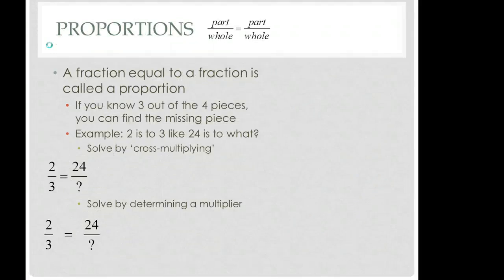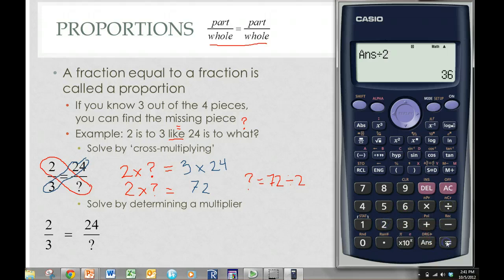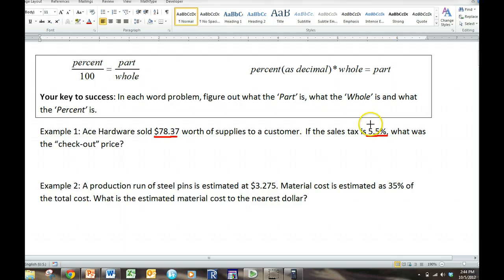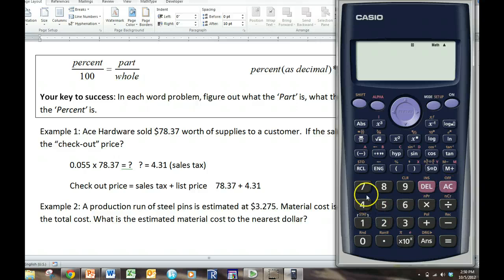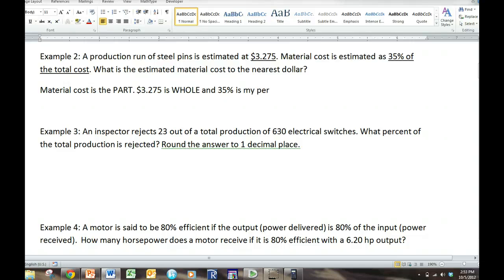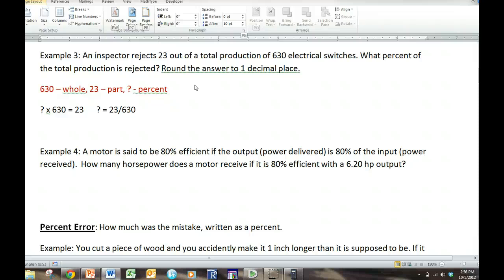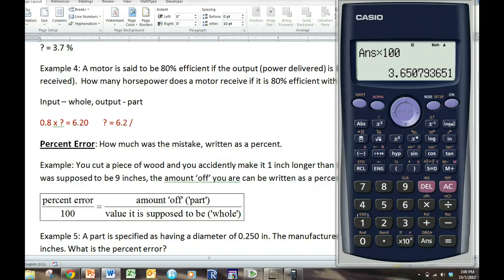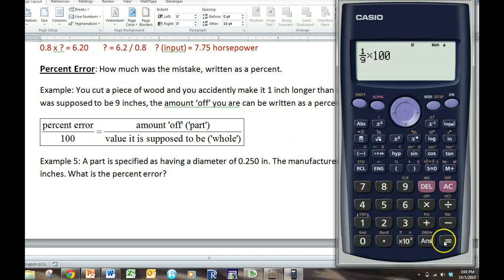Unit4: Percents Presentation Part 2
Real World Percent Applications